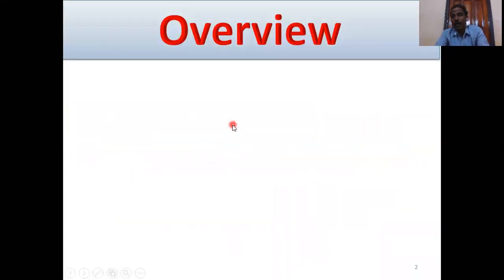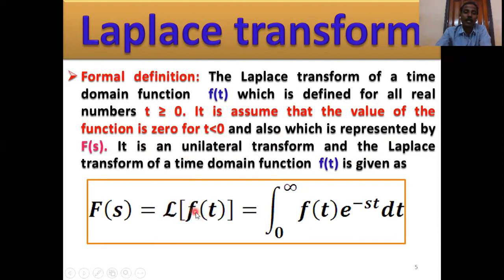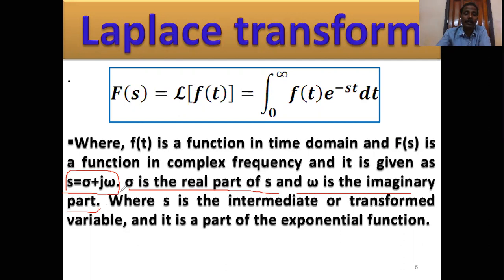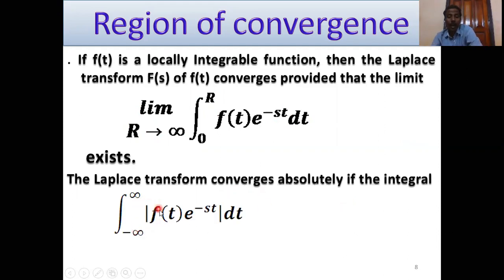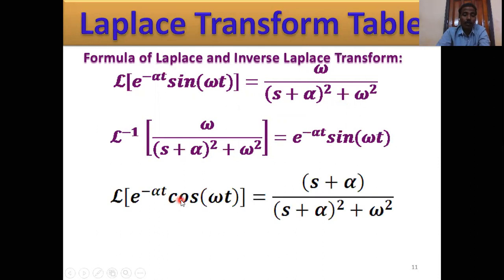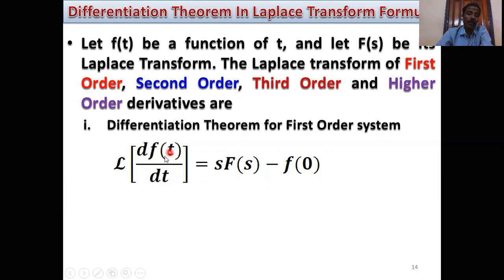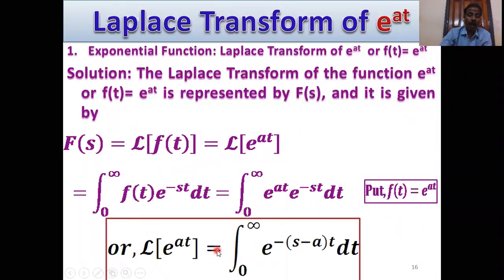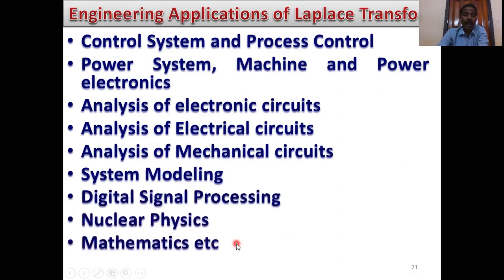Lecture 05: Laplace Transform Part 01 | Introduction-Formula and Properties of Laplace Transform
Lecture 05: Laplace Transform Part 01 | Formula of Laplace Transform, Inverse Laplace Transform, Differentiation Theorem and Properties of Laplace Transforms | Introduction to the Laplace Transform & Examples
Lecture Series on  Control Systems/ Mathematics/Network Theory
(For B. E, B.Tech, M.e, M.Tech, GATE, PSU, B.Sc.,JAM,NET,IGRAD , Ph.d, students and Competitive Exams for engineering Students)